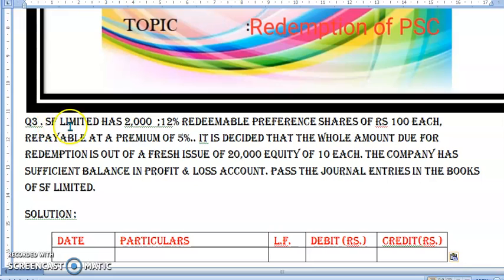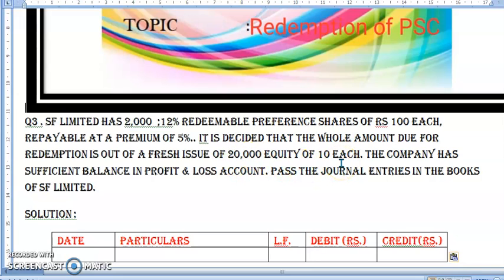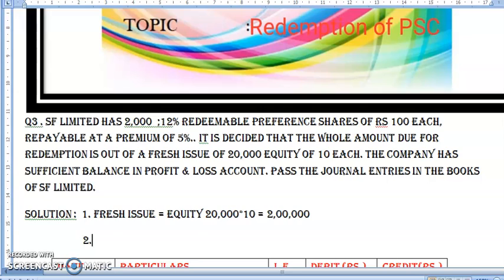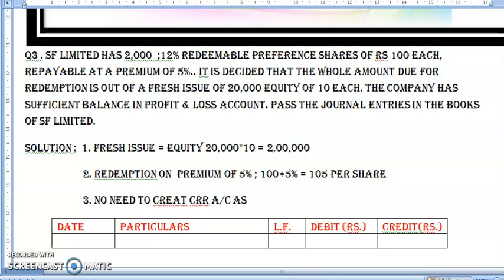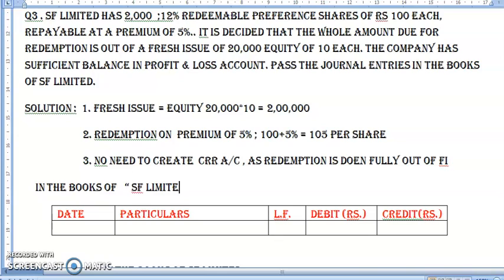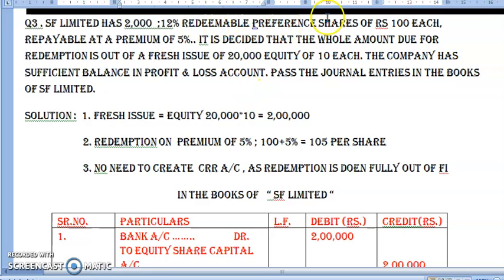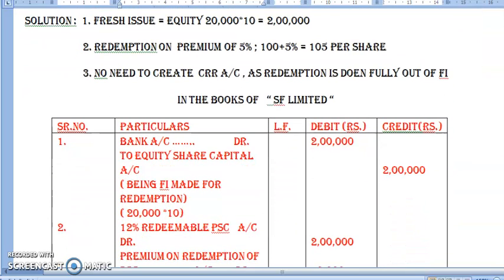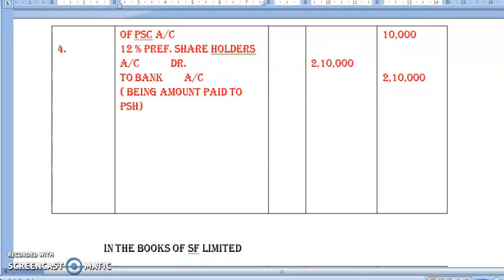S. Y. B. Com. l redemption of preference shares (problem no. 3) l financial accounting